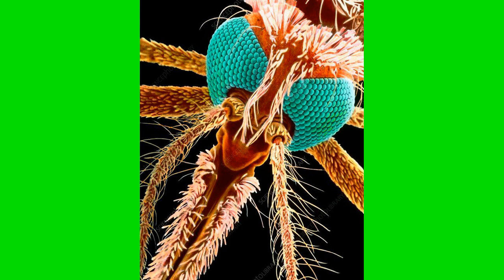Medical Entomology: The Course Content and its Connection with Public Health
Medical Entomology & Public Health: Understanding the Connection

"Welcome to our course introduction on Medical Entomology and Public Health: Knowing the Connection! In this lecture which is coming your way in a form of an audio video, we'll explore the fascinating world of insects and their impact on human health. Discover how medical entomology plays a critical role in preventing and controlling vector-borne diseases. Perfect for university students of medicine, biology, public health, occupational health, environmental science, environmental health and sanitation, and related fields."